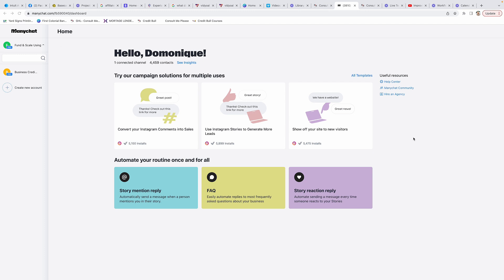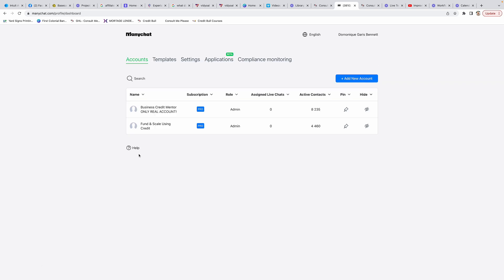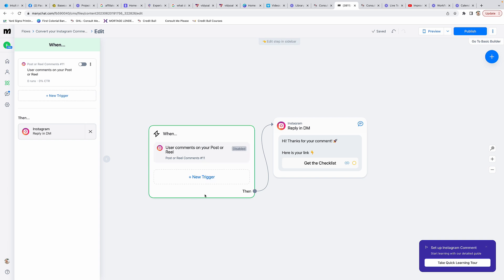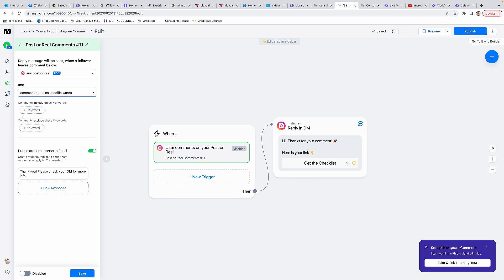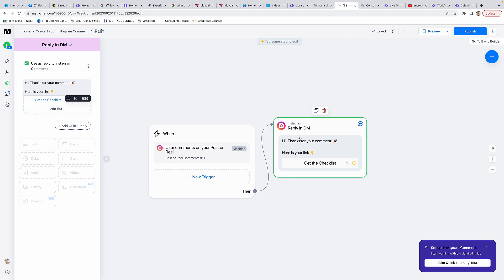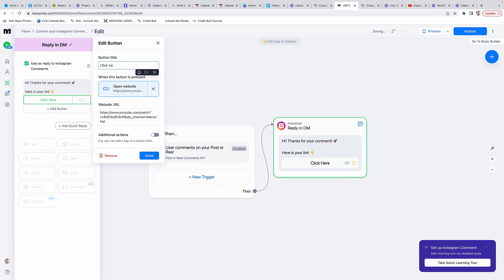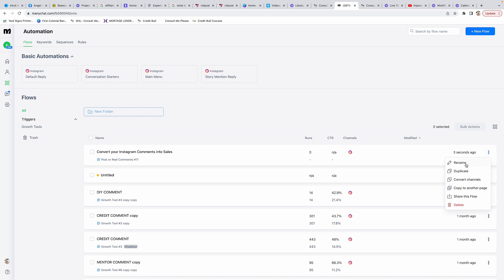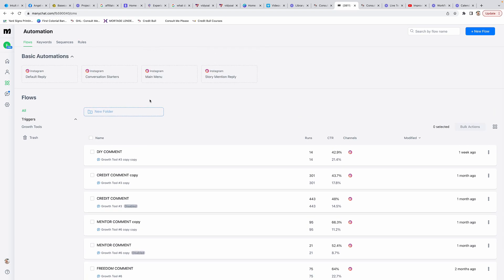Instagram Comment Automation 101: Build a Workflow with ManyChat (Step-by-Step)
Want to automate your Instagram comments and boost engagement without lifting a finger? In this video, I’ll walk you through how to set up Instagram comment automations using ManyChat. Watch as I share my screen and guide you through the entire process of creating a live comment reply workflow in real-time. Whether you’re a beginner or already familiar with automation, this tutorial will help you streamline your Instagram marketing and grow your business effortlessly.

🔥 What You’ll Learn:

How to connect ManyChat to your Instagram account
Step-by-step process for building an automated comment reply system
Tips for crafting responses that engage and convert your audience
How to set up workflows that capture leads and boost sales

🚀 Ready to save time and scale your Instagram engagement? Automate your comment replies today with this easy-to-follow tutorial.

Want to know how to start a credit repair business from scratch and grow it to a 6-figure empire? Finally learn everything you need to launch, scale, and succeed in the credit industry. Whether you're a beginner or looking to take your business to the next level, our step-by-step guide will show you how to build a profitable credit repair business and generate consistent income.

🔥 Here Is Some of What You'll Learn Inside The Credit Influencer Academy:

The exact steps to start your credit repair business
Proven strategies to attract thousands of clients weekly
How to master credit consultations and close deals
Online marketing tactics to grow your client base effortlessly
Scaling with referral systems, virtual assistants, and automations

🚀 Ready to turn your credit business into a 6-figure powerhouse?

Join Credit Influencer Academy today and get access to expert training, resources, and a community of like-minded entrepreneurs:

🎓 Free Training: Curious about how to kickstart your 6-figure credit business?